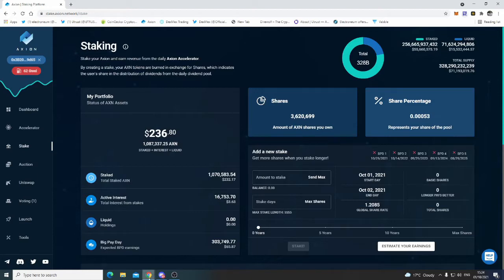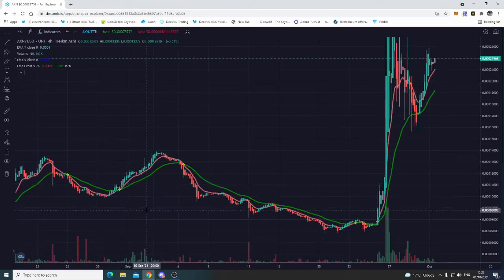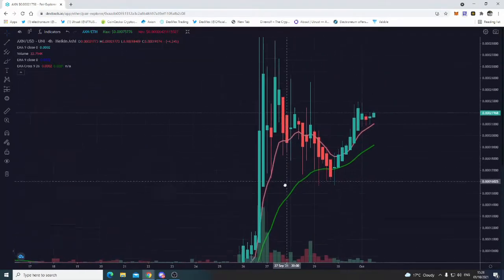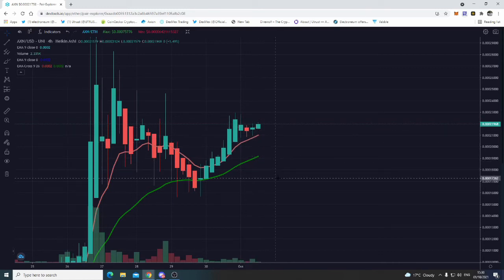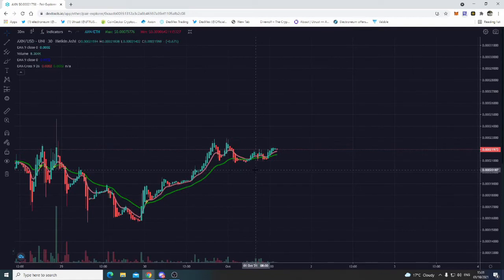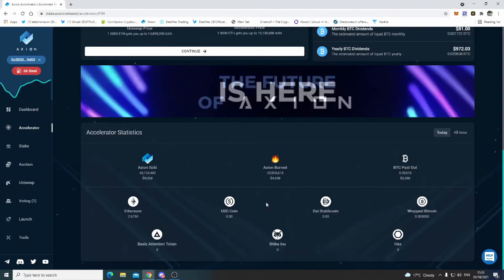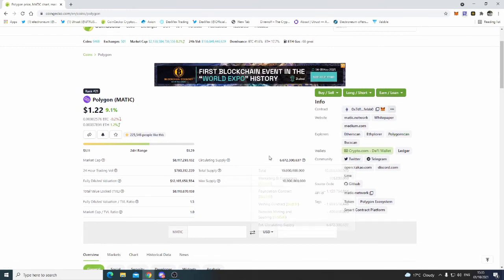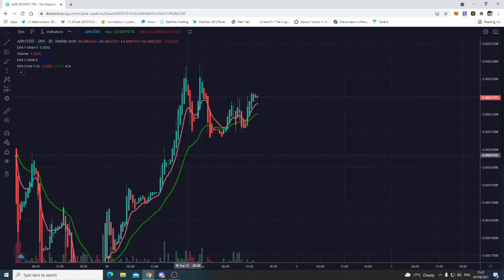AXION! LIVESTREAM WAS AWESOME AND THE CHARTS ARE LOOKING GOOD.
ALL THE INFO ON AXION BELOW
AXION
AXION COMMUNITY YOUTUBERS
(SUPERMAN) THE DAILY STATS GUY AK AXION TOKEN.

are only the views of myself and are not to be taken as financial advice.
DO NOT INVEST BASED ON MY DECISIONS,
DO YOUR OWN RESEARCH FIRST AND ONLY INVEST WHAT YOU ARE WILLING TO LOSE AND REMEMBER
YOU ARE RESPONSABLE FOR YOUR OWN ACTIONS NO ONE ELSE.